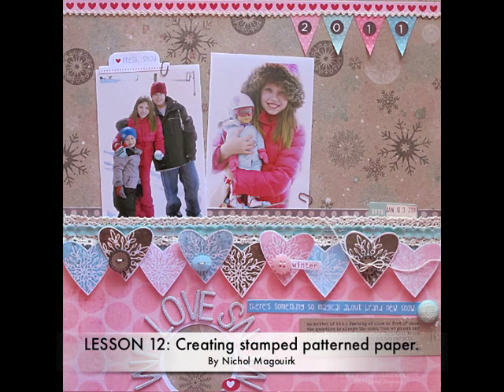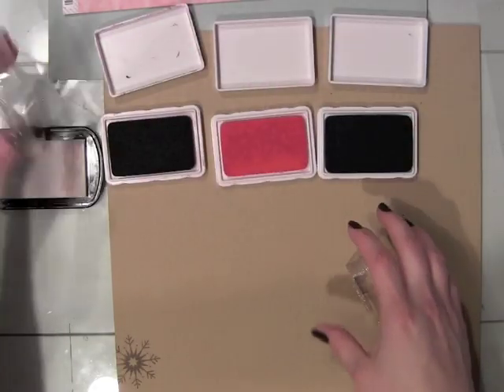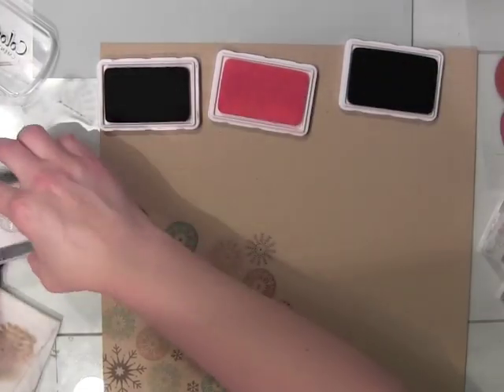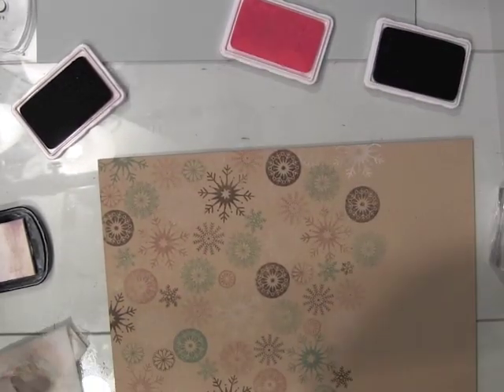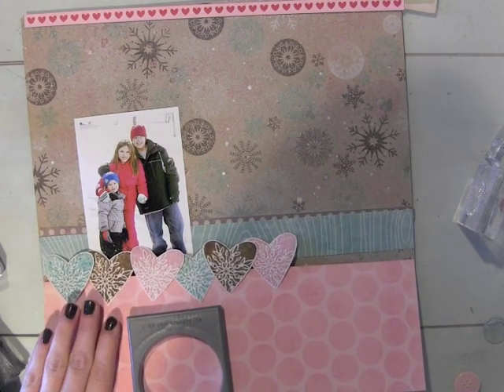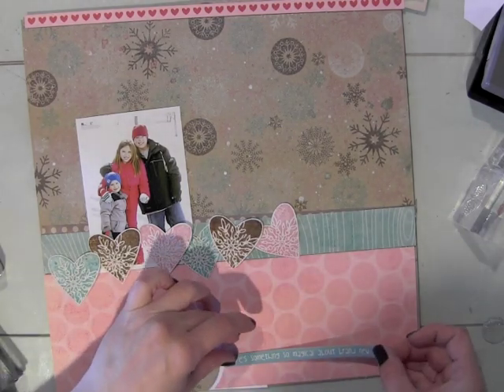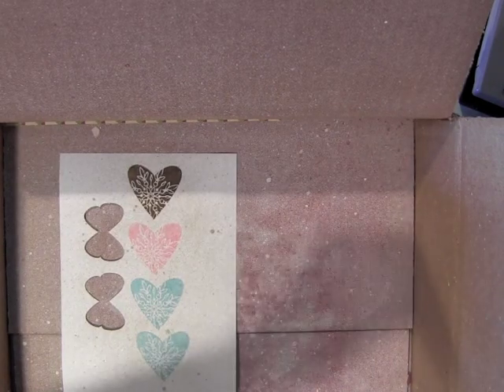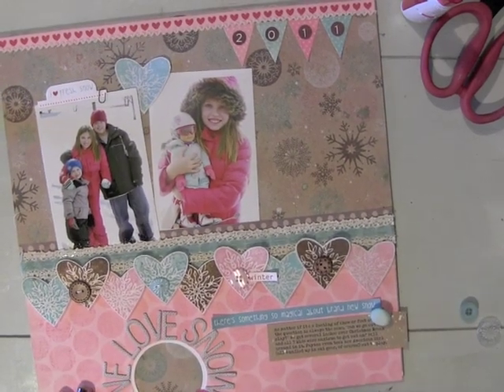Scrapbook Stamping | December 2011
Nichol Magouirk, Garden Girl at Two Peas In A Bucket, teaches the 12th installment in this year long class called "Scrapbook Stamping". December's class lesson features creating your own stamped patterned paper.